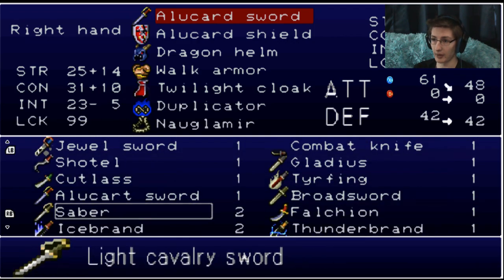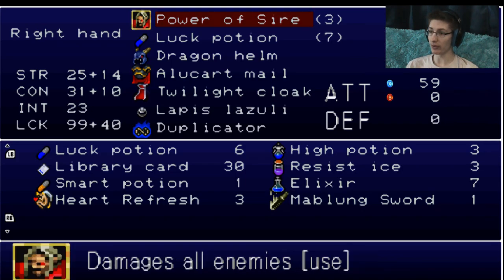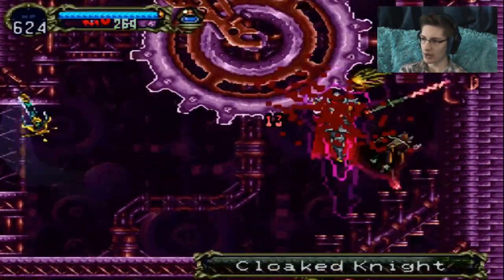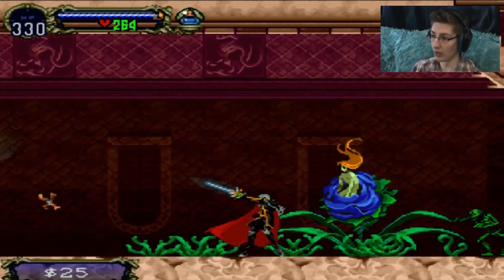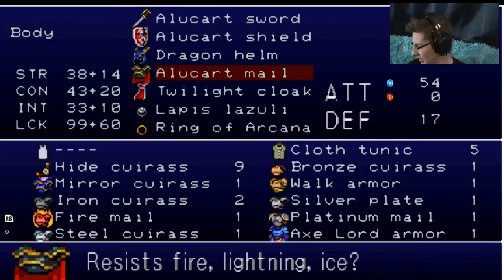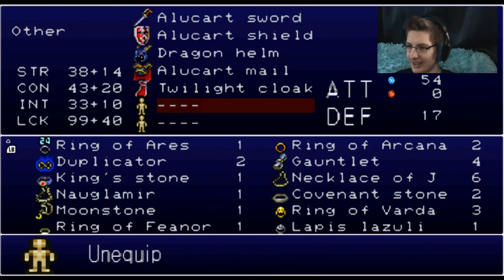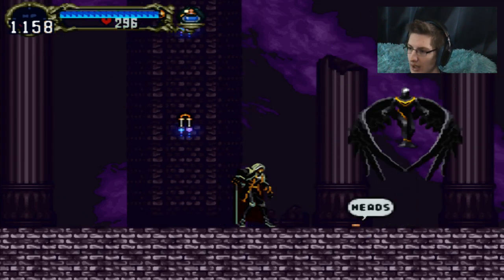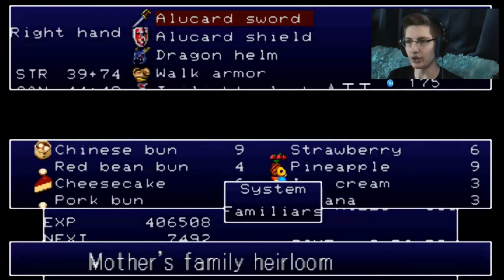EVERY LAST ITEM - Castlevania: Symphony of the Night PT 14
Guess what? It's my birthday. Guess what I got you for my birthday. Every item in my favorite game of all time. Guess what else? The finale of this will be uploaded in a few hours because I want to celebrate my birthday with my favorite game of all time :)